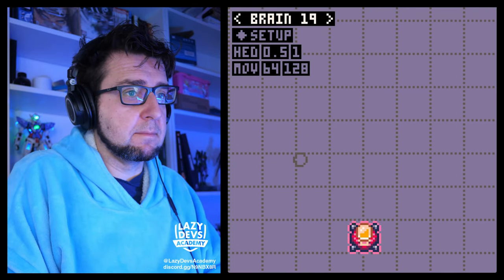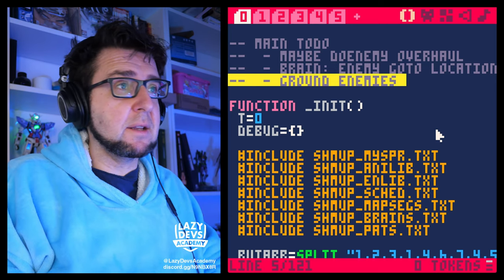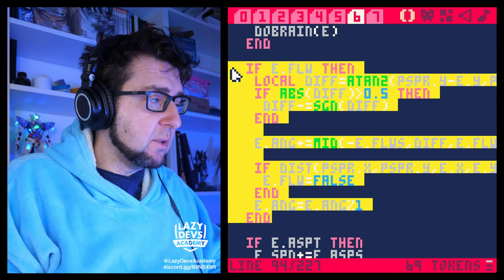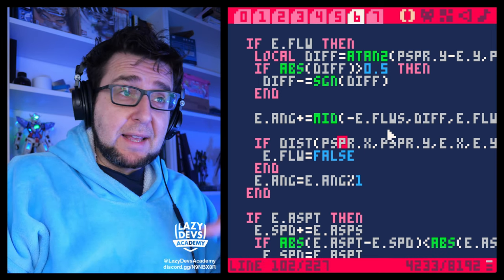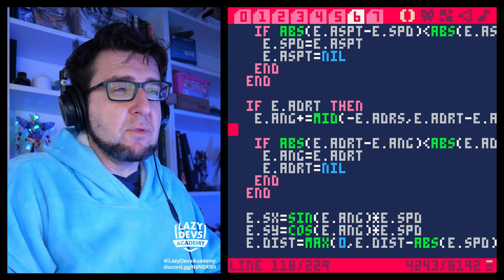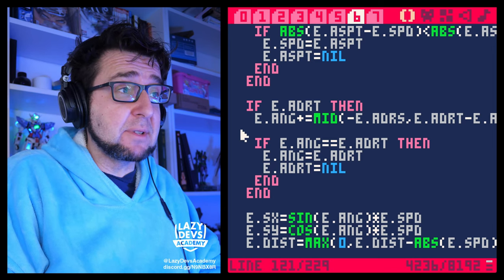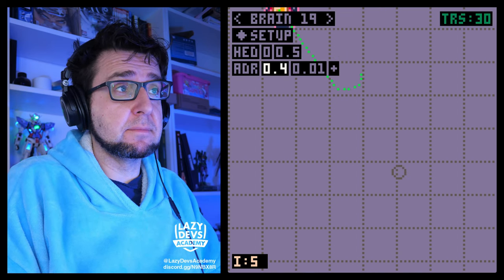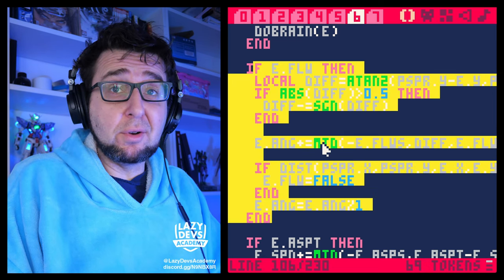Making an Advanced Shmup #74 - Better Targeting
0:00:00 Intro
0:01:56 Planning
0:07:27 Smart Code Reimplementation
0:11:22 Test Case
0:14:07 Shortest Route
0:17:54 Simplifying Follow
0:21:02 Position Goto
0:27:38 Copying Code into the Game
0:29:00 Ko-fi